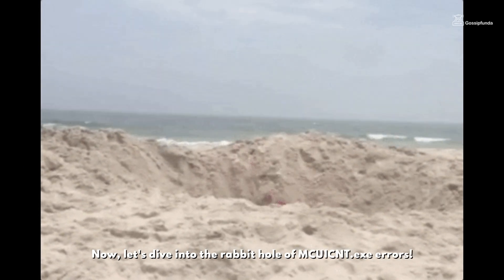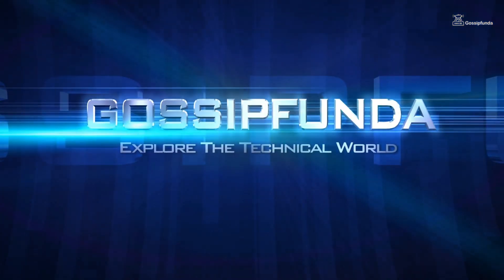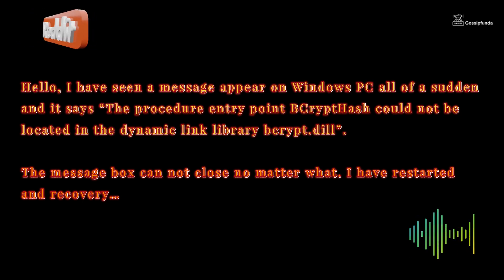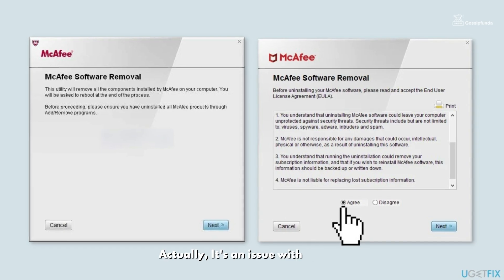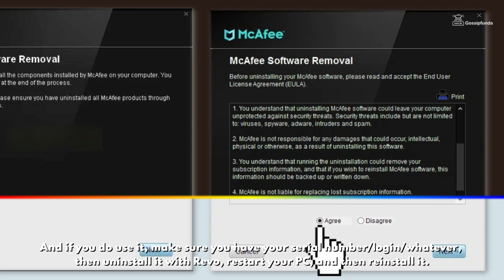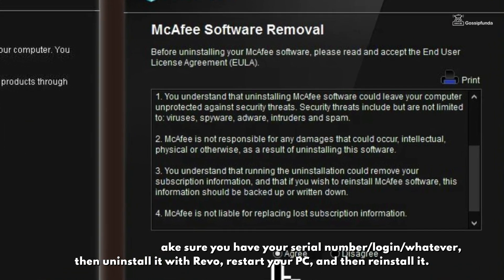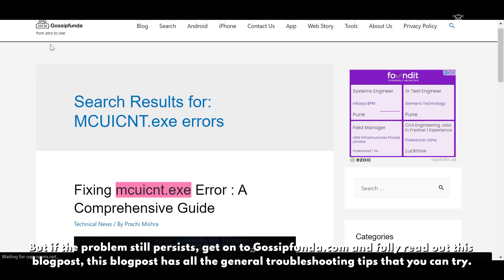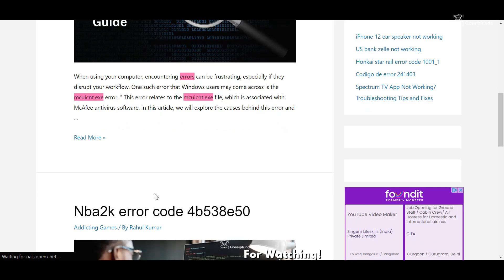Mcuicnt exe error - Fix 100%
1. Link to the short in question
2. Link to your YouTube channel (for ownership verification)